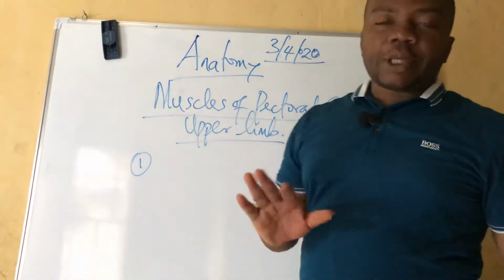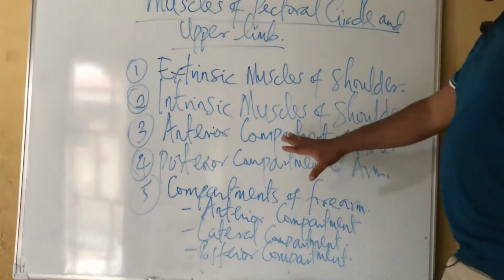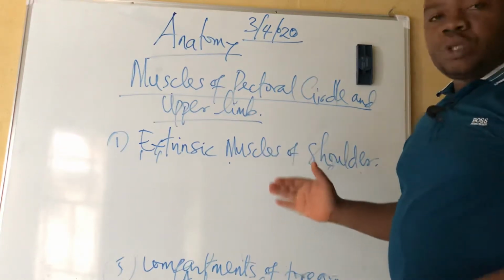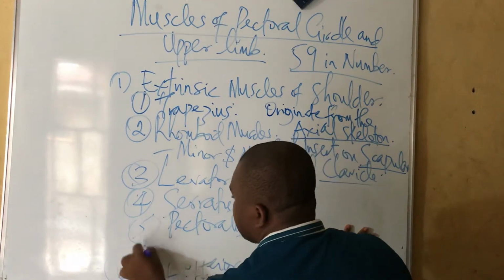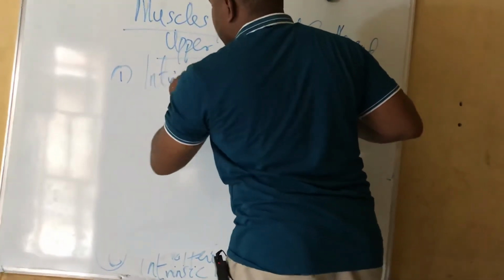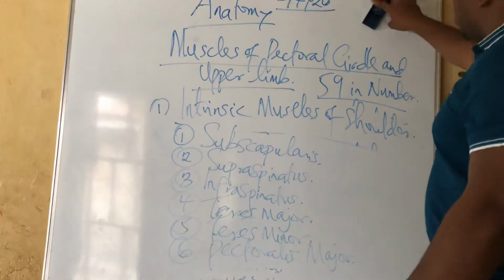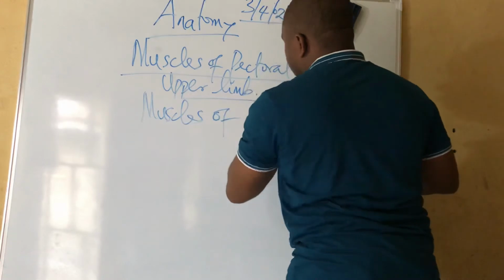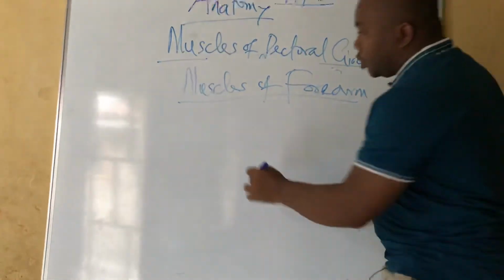Muscles of the Pectoral Girdle and Upper Limb.